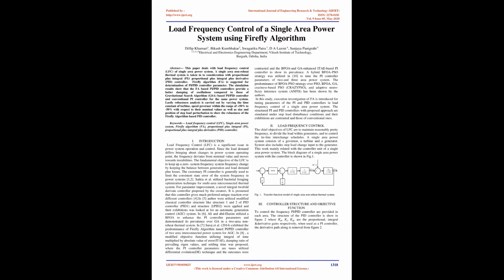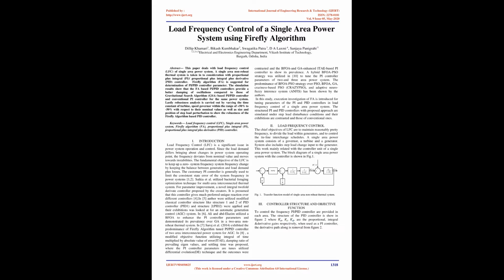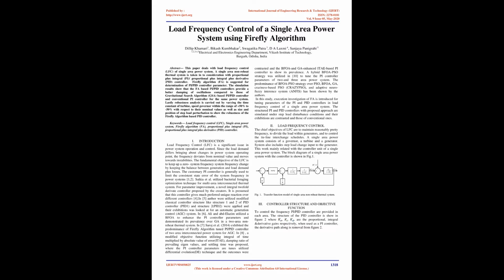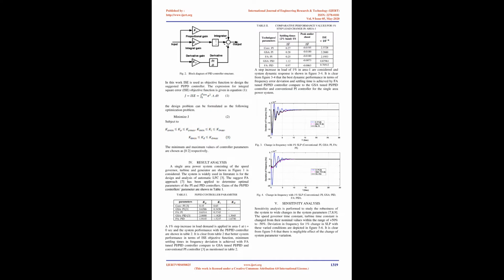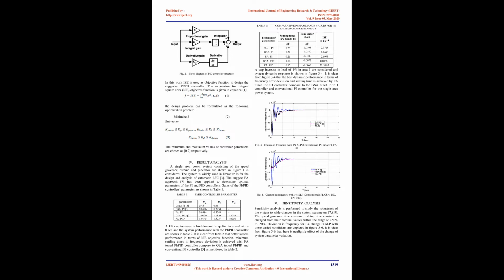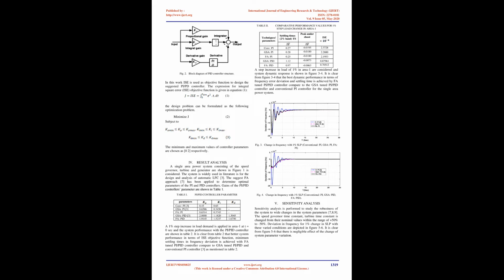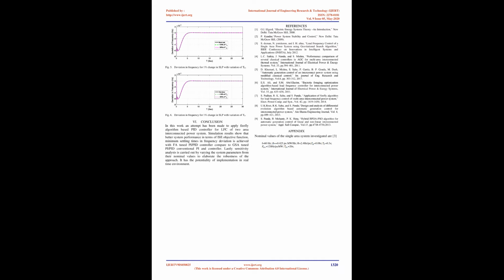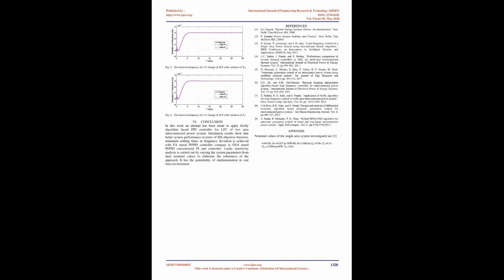Load Frequency Control of a Single Area Power System using Firefly Algorithm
Dillip Khamari , Bikash Kumbhakar , Swagatika Patra , D A Laxmi, Sanjaya Panigrahi

This paper deals with load frequency control (LFC) of single area power system. A single area non-reheat thermal system is taken in to consideration with proportional plus integral (PI)/ proportional plus integral plus derivative (PID) controller. Firefly algorithm (FA) is suggested for determination of PI/PID controller parameter. The simulation results show that the FA based PI/PID controllers provide a better damping of oscillations compared to those of Gravitational Search Algorithm (GSA) based PI/PID controller and conventional PI controller for the same power system. Lastly robustness analysis is carried out by varying the time constant of turbine, speed governor within the range of +50% to

-50% with respect to their nominal values as well as size and position of step load perturbation to show the robustness of the Firefly Algorithm based PID controller.